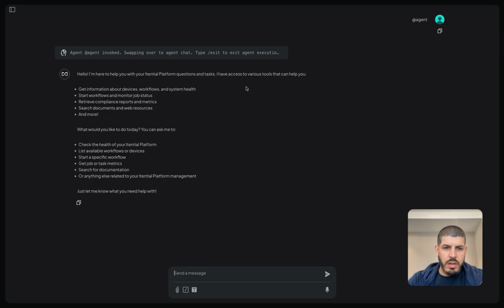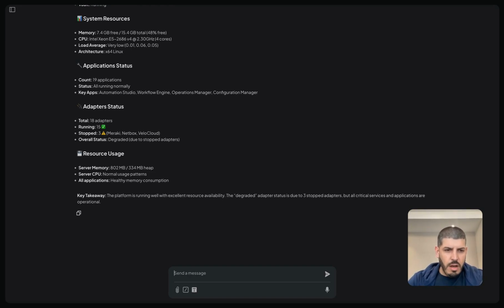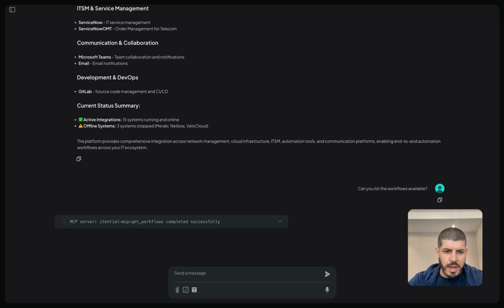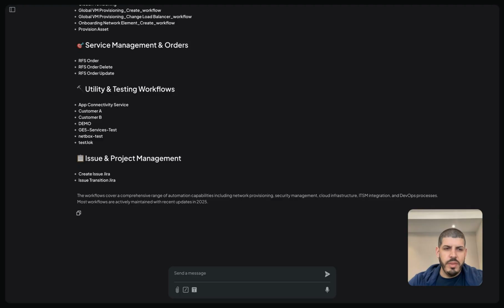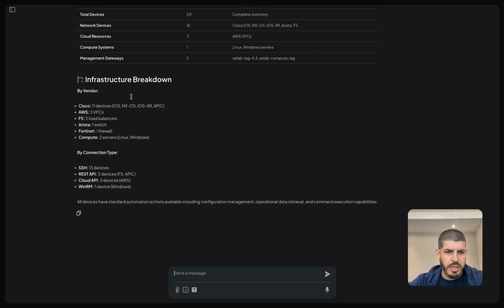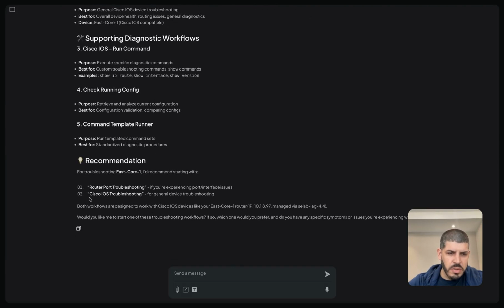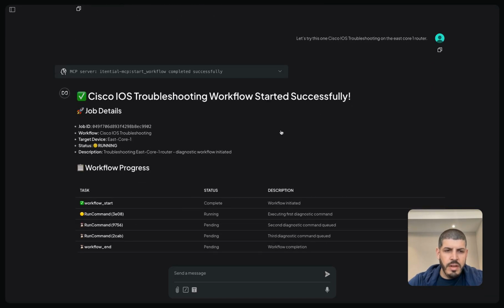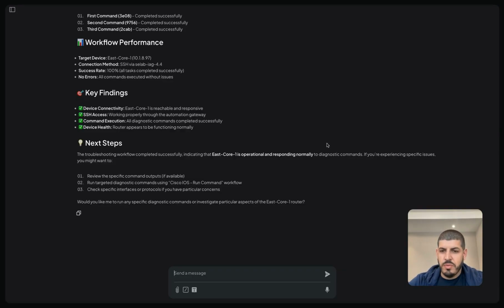Itential MCP Demo | Trigger Network Automation with a Simple Ask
This demo showcases the Itential MCP Server in action — where a simple request like "open a port" is transformed into real, orchestrated change across your infrastructure.

You'll see how MCP connects natural language inputs to automated workflows, applies policy, enriches with context, and executes across systems — all through the Itential platform.
It's not just chat. It's execution.

This is how AI meets infrastructure — securely, reliably, and at scale.